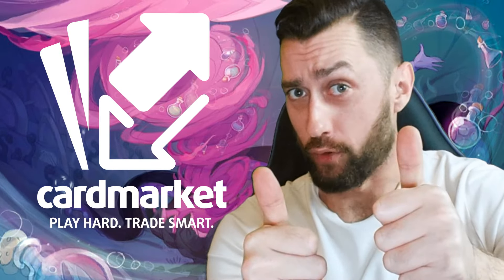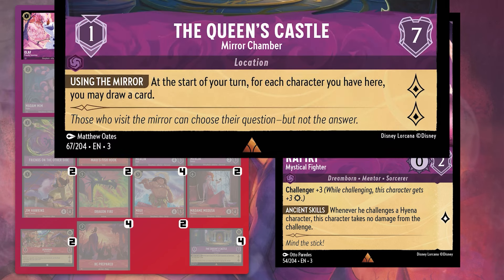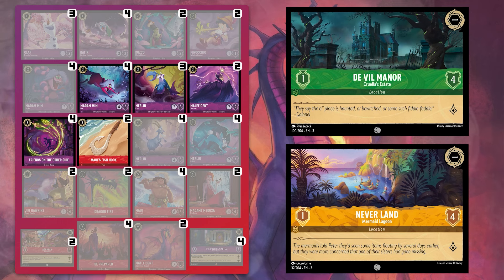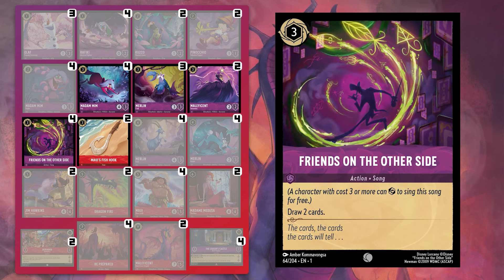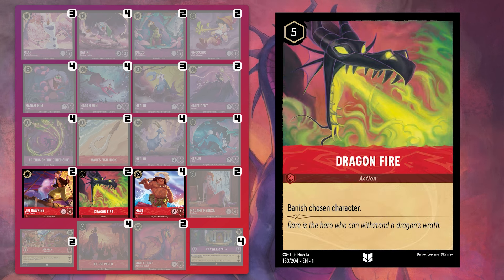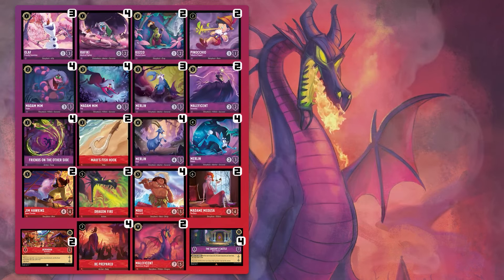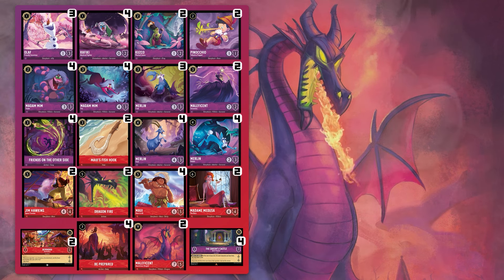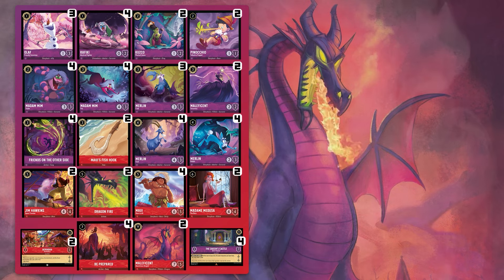So you want to play CONTROL?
Welcome to Lorcana Villain! A channel dedicated to the Disney Lorcana TCG!

Today I take a deep look at Ruby Amethyst Control!
This video will go through my current build of the deck, explaining every cards purpose, along with a little history on the development of the archtype since the game released.

This video should largely benefit less experienced players who want to start running control!

Many thanks to my friend Lewis for his help with editing the "Rave at The Queens Party" segment!

Follow me on X!

My Whatnot Link! (£10 off of your first purchase!)

00:00 - Intro
01:54 - R/A Control
03:05 - Decklist
03:42 - Control in Prior Formats
05:39 - The Curve
06:32 - 1 Drops
08:06 - 2 Drops
12:25 - 3 Drops
17:25 - Maui / Fish Hook
20:29 - 4 Drops
23:38 - Removal
29:04 - Locations
34:28 - List Summary
35:23 - Considerations
40:17 - Mulligan
42:46 - RA Mirror Match (Gameplay)
01:07:57 - Outro

Lorcana Villain uses trademarks and/or copyrights associated with Disney Lorcana TCG, used under Ravensburger’s Community Code Policy
We are expressly prohibited from charging you to use or access this content.
Lorcan Villain is not published, endorsed, or specifically approved by Disney or Ravensburger.